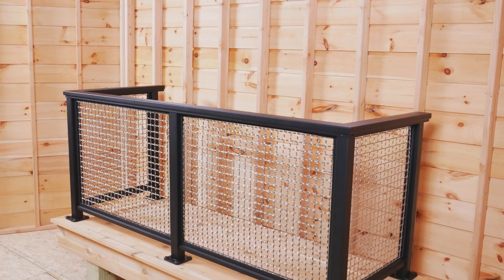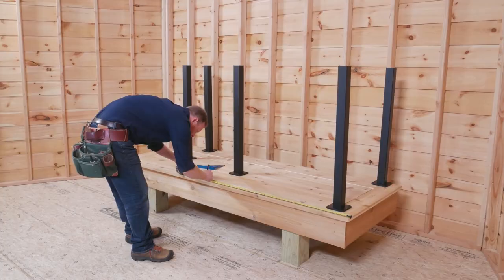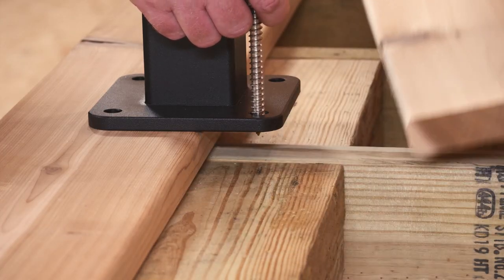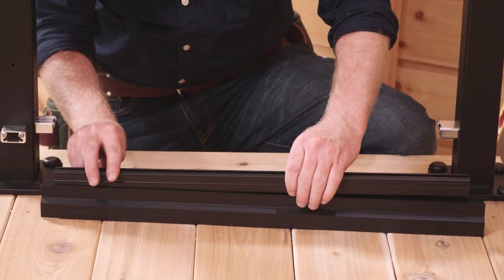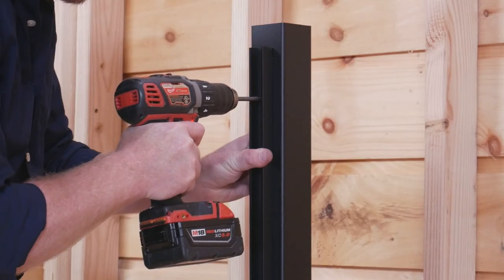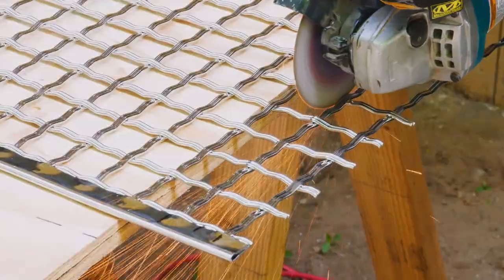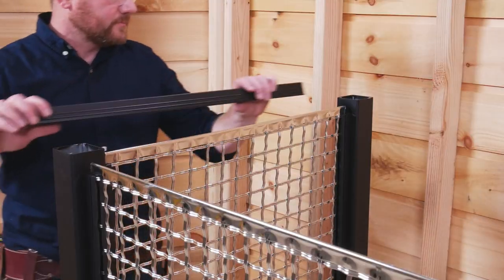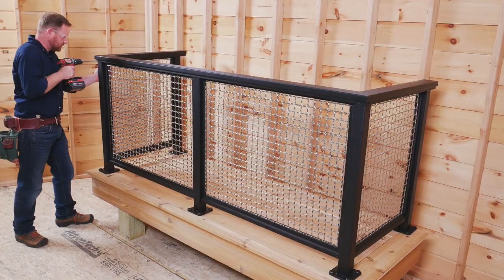Manufactured Deck Railings Make for an Easy Installation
Learn how to efficiently lay out, cut, and assemble this modern stainless-steel mesh deck guard manufactured by Feeney.